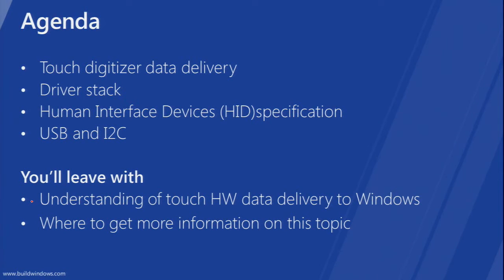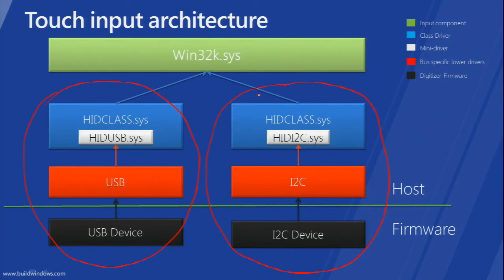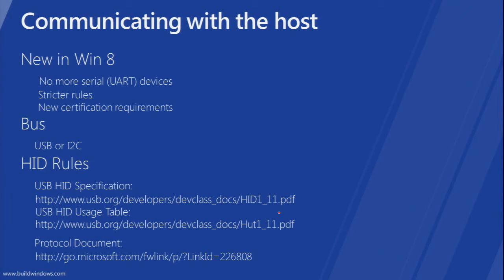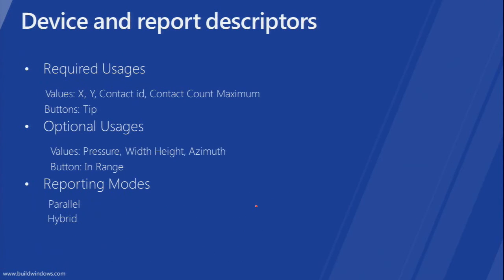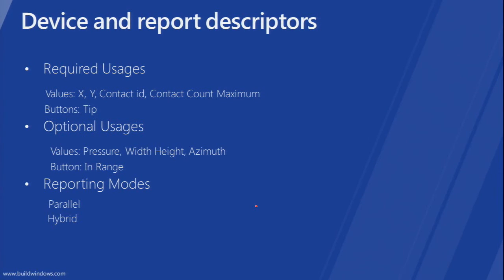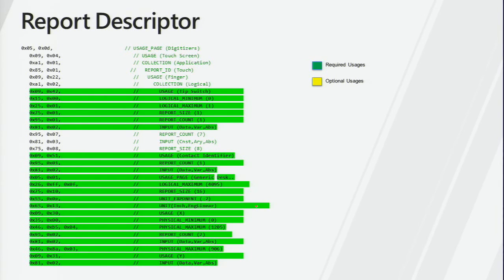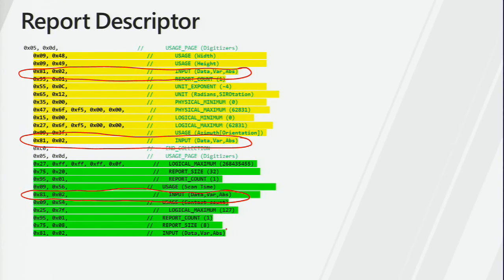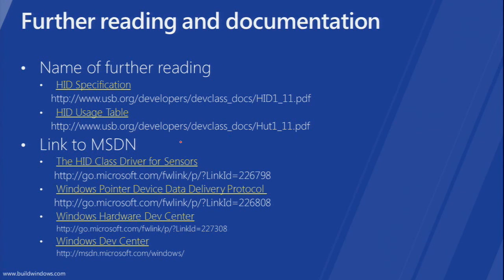Touch firmware development Talking HID to Windows